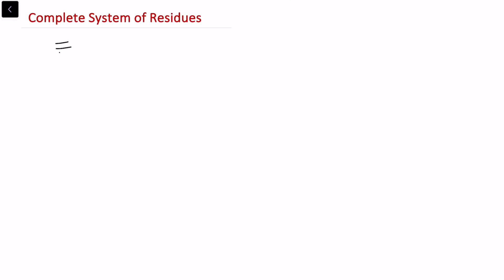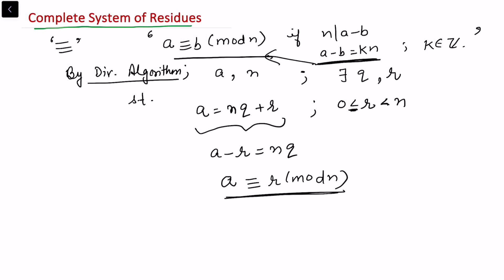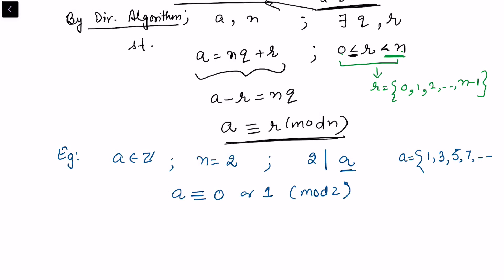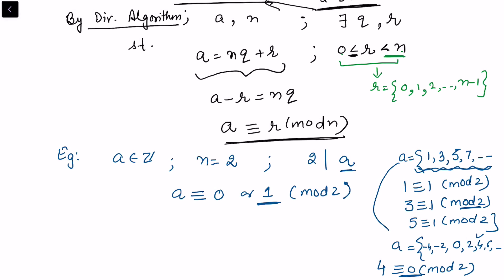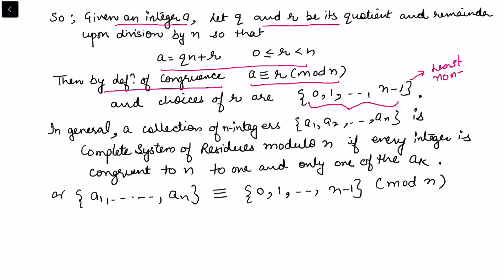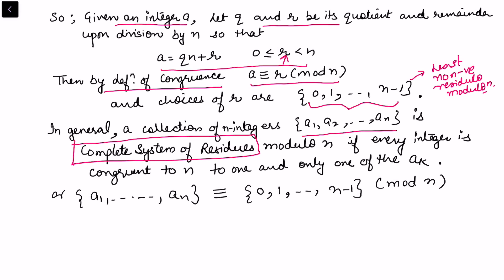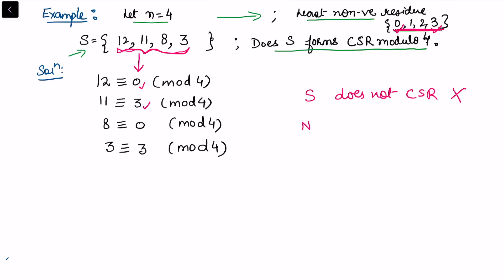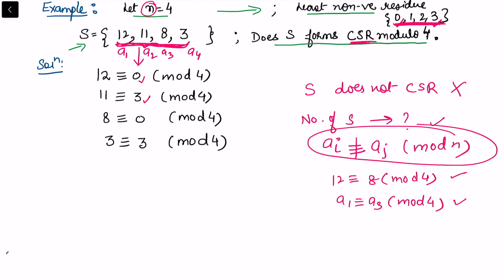Congruences |Part 2| Complete System of Residues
This video is about Complete System of Residues in congruence